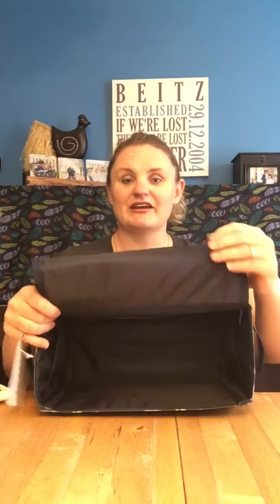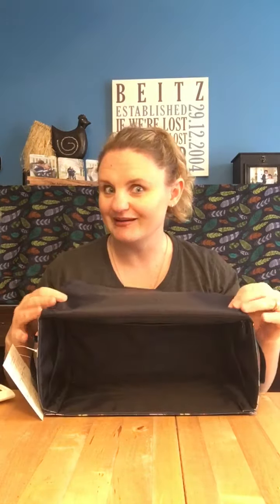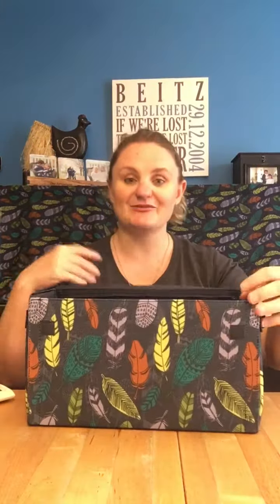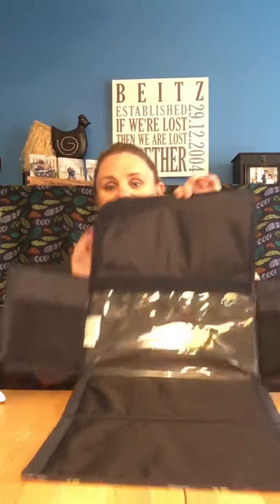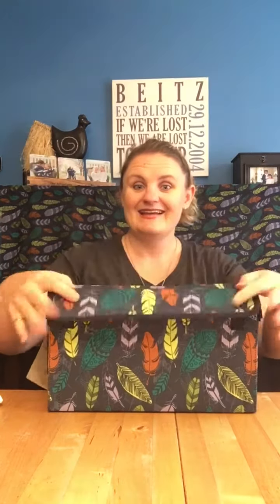Get Creative Case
Do you love crafts? Do you have a hobby? Then you will love thirty-ones new get creative collection. This video shows the Get Creative Case!
Why you’ll love it:
Transport your projects, crafting supplies and small tools or hobby equipment on the road with this portable craft storage box that unfolds into a flat workspace mat. Plenty of compartments store and organize paints and brushes, paper crafting supplies, sewing items, toy building blocks, electronic equipment, tech devices and more. The sturdy construction of the craft box supports stackable storage, and side handles make the case easy to transport. Personalization is available.
Key features:
Polyester
Two interior mesh compartments and one interior zipper pocket
Collapses flat for use as a work or play mat
Hook-and-loop flap closure
Two exterior side handles for portability
Monogramming and personalization options available
7"H x 12.5"L x 5.5"D